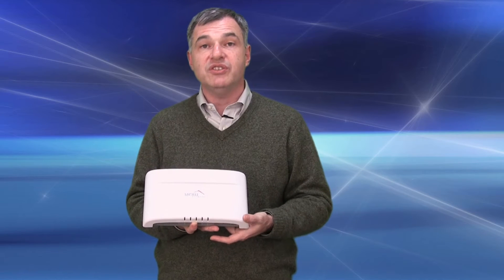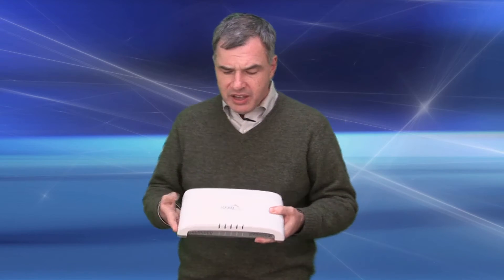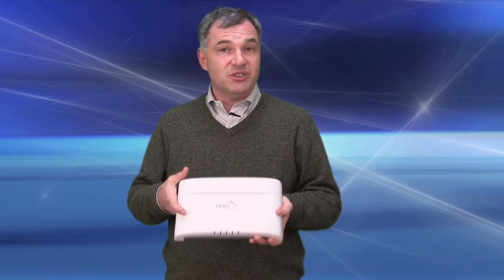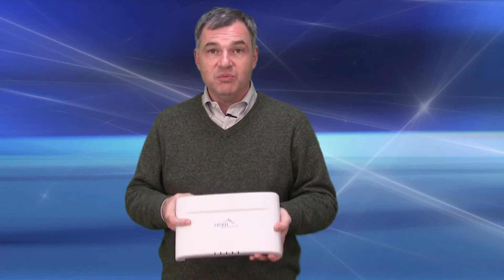Deploying Wireless LAN w/ Meru Access Points in Hospitality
Meru Networks' WLAN "Fit-for-Purpose" for Hospitality

One thing about hospitality which Meru Networks has found through working with many of the major hotels and hospitality facilities around the world, including convention centers, stadiums, airplanes, cruise ships and so forth, is that within hospitality there's a very unique fit for purpose. That's what I'd like to talk about in this short video. What we've learned is that obviously there's not just the functional aspects of delivering wireless LAN, there's also the integration with your own property and facility. So not only does it have to be high-performance and pervasive, it has to be aesthetically pleasing, it has to be easy to mount, also it has to be tamper-resistant and so forth.

So Meru has actually designed not just one but two products within our portfolio that we think are well-suited for being deployed in hospitality, and actually enhancing your facility's overall operation and looks. So the first is we've recently introduced the AP-1000i. This product uses fully internal antennas and is done in a form factor, as I'll show right now -- this form factor is very easy to mount, very easy to install. By having all the antennas be internal, very discrete lights on the outside that can be controlled to be turned off, by having all the connections such as the Ethernet cables and so forth all be internal, there's no exposed wiring and nothing is actually subject to being tampered with.

The other thing there's a unique keying and connection mechanism, so that when the access point is mounted to the wall, mounted to a ceiling and so forth it can be done in such a way that your facilities people can remove easily but a guest or visitor can't. So having that fit for purpose is really designed from the get-go with the AP-1000i. And in addition to just simply the form, fit and function of it, the ability to also have it blend in with a variety of decors and a variety of color schemes and so forth was one of the things we found when working with customers in the development of this product. Now, in some case your facility might require a very large, for example in a meeting facility -- you have a large number of users all connecting to the network at once. We would consider that a high-density situation.

You might have other cases where the need is for very high voice quality. Often we see staff in other facilities, people within a hotel, needing to have high-quality voice communications. Or it may simply be that you're going to be unveiling a new capability such as IPTV, delivered via wireless into the guest rooms. Those are situations where you might need some more specialized capabilities. And so the highest end of our product line is what we call the AP-300 series. And this, the AP-320i was designed with some of the same concepts in mind as the AP-1000i. All of the antennas are internal, the form, fit and function are designed such that it can be mounted very easily with tamper resistance built into the mounting mechanisms, and also this product has multiple radios. And so even though it is a single box, you actually have a lot of power contained within. So this has the capability of offering dual radios, as does the AP-1000, but the dual radios can be done in a 3x3 configuration so it offers, obviously, a little bit more distance, a little bit more performance on the antenna side of things.

So again, regardless of which one you choose as the right one for your hotel facility, we've worked with most of the major facilities and properties around the world to ensure that this meets and is compliant to all the standards that you need in terms of building codes as well as in terms of UL certification and so forth. So with Meru, you can rest assured we've thought through some of the form, fit and function -- the "fit for purpose¬" nature of deploying in hospitality. And in addition to just simply those characteristics, I also encourage you to check out some of the other videos we have on YouTube as well as some of the educational information on our website.

What you'll find is that Meru, uniquely for hotels, can eliminate front desk complaints. We can improve staff efficiency and staff morale. We can also introduce to your facility the concept of set it and forget it. The idea that a wireless network simply should be in the background. That's how we've acted out in most of the properties and facilities we're currently in, and we'd love to introduce you to some of those concepts as well.

So with that, let me stop and just again, thank you for your time and attention. We encourage you to reach out to Meru. We'd love to serve you as we have many others in the hospitality industry. Thank you very much.